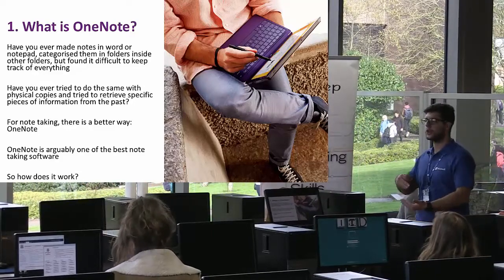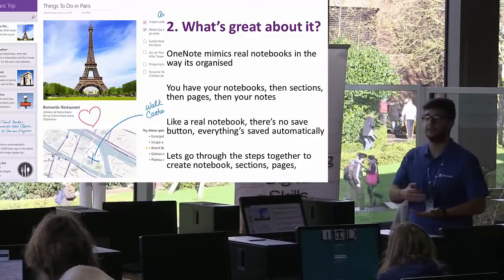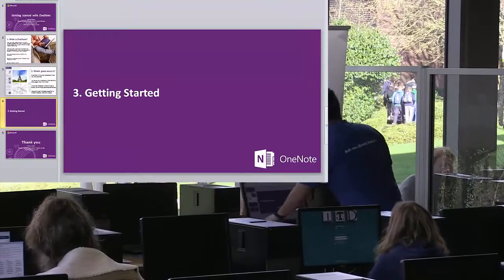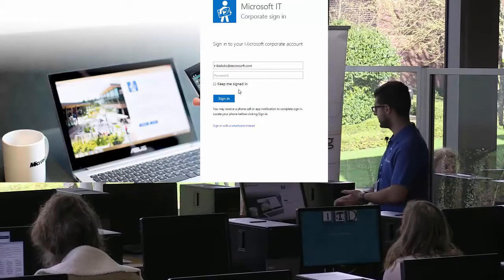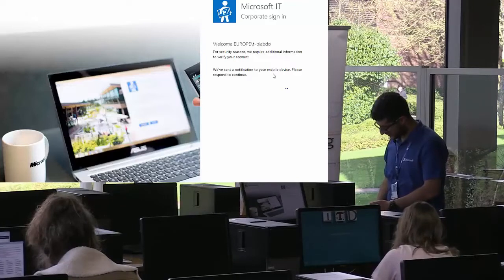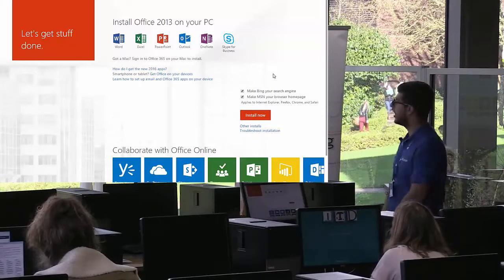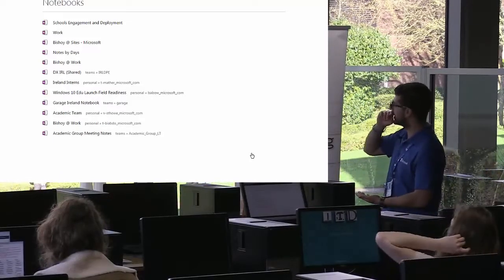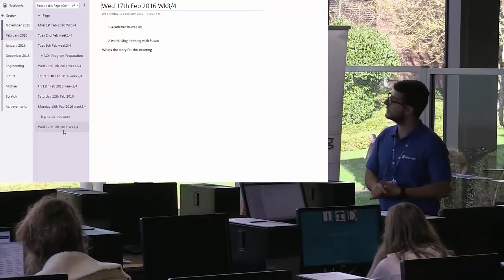Microsoft OneNote - Getting started with Onenote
Presentation by Bishoy Abdou, Microsoft Academic and Education Program Manager at University of Limerick Take 1 Step Roadshow, Glucksman Library, Thursday 18th February 2016